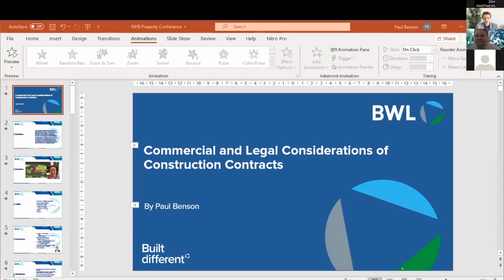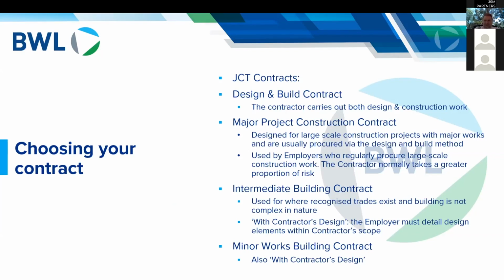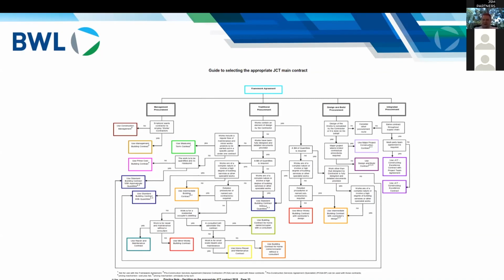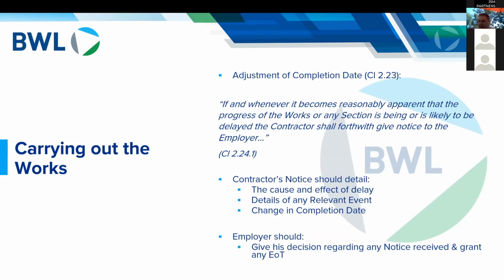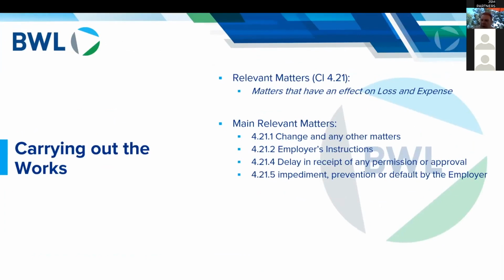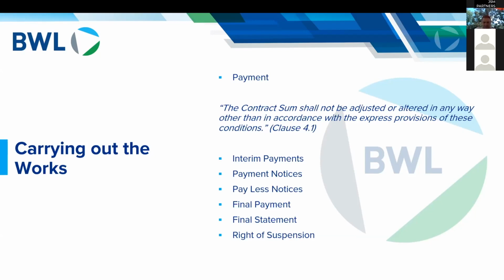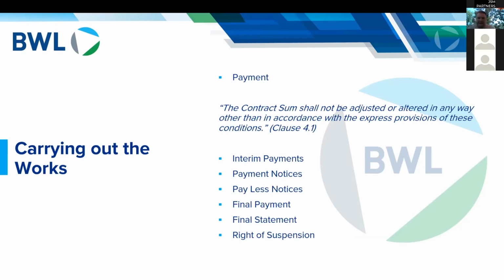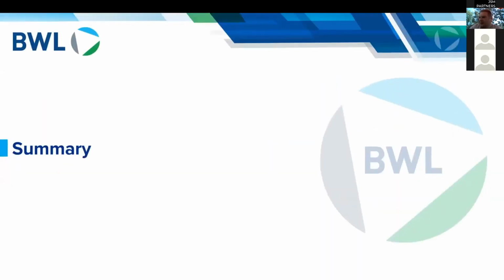Paul Benson Commercial and Legal Considerations of Construction Contracts @ The Property Conference